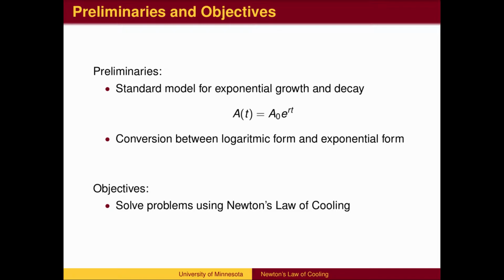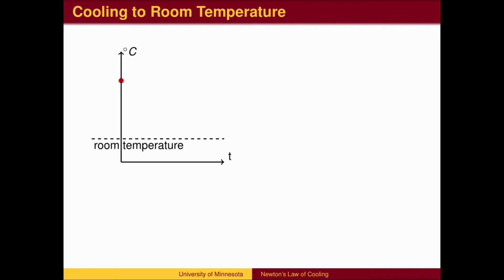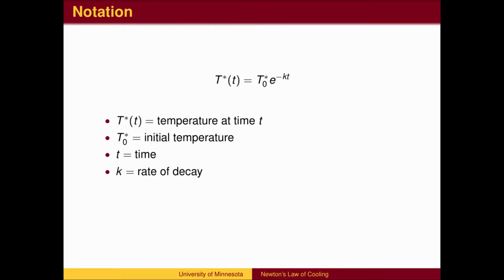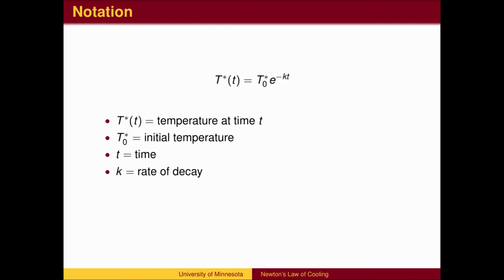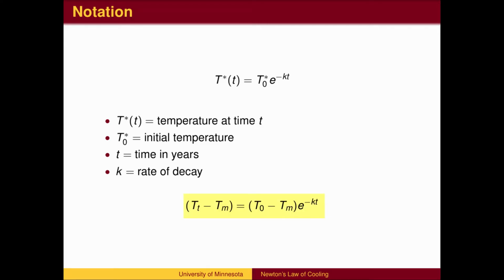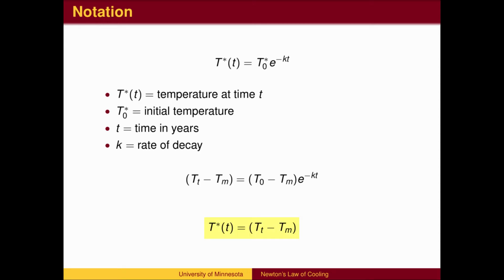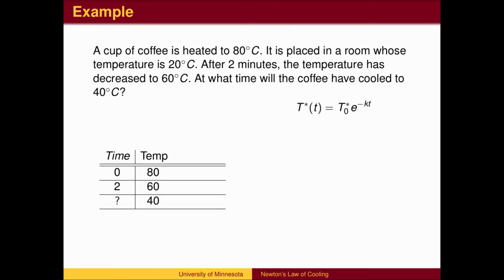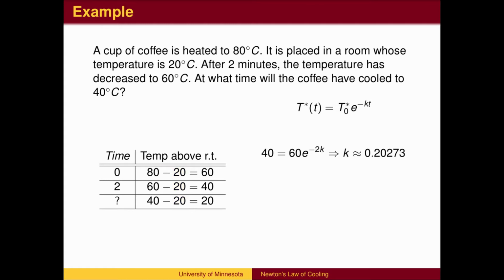AL59 Newton s Law of Cooling